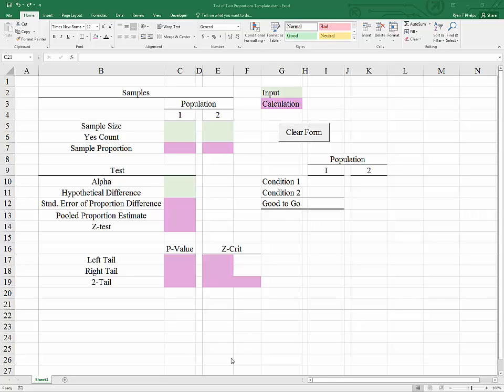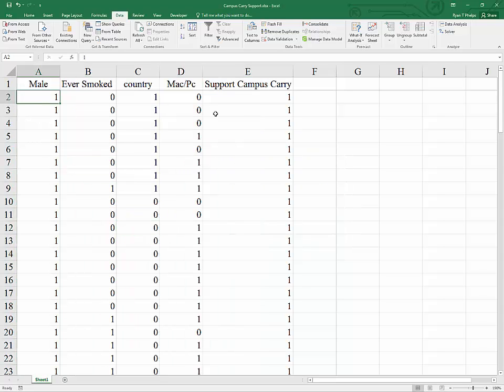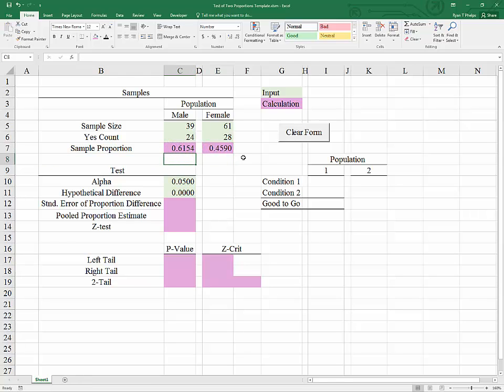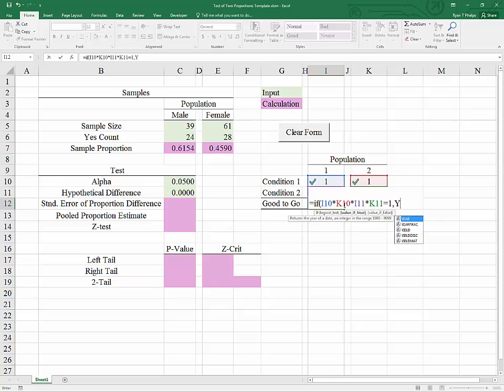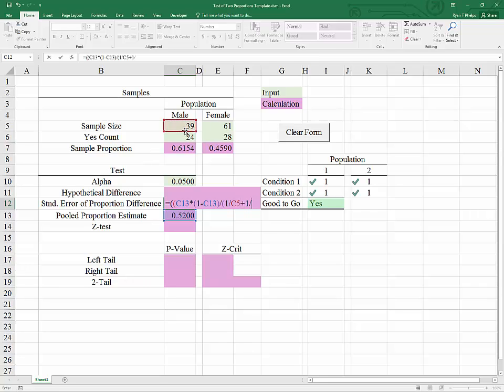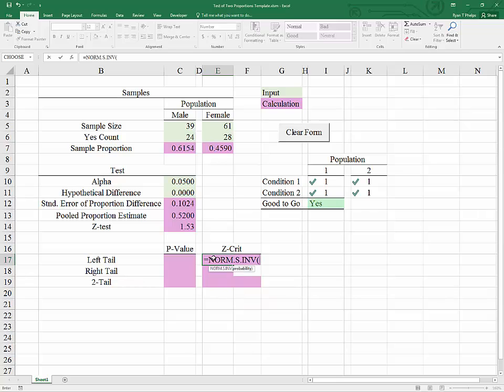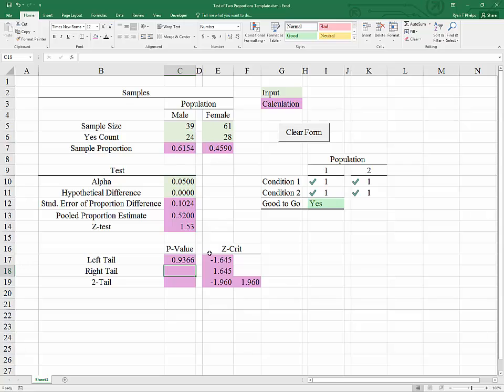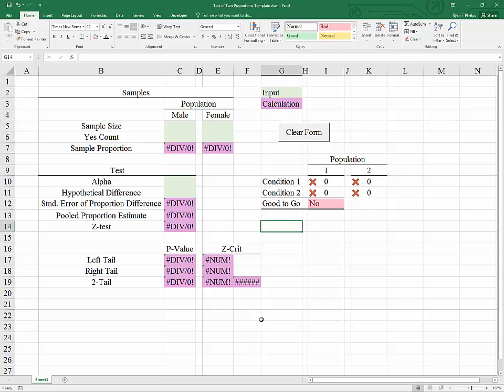Excel 2016 Template for the Test of Two Unrelated Proportions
The process of building a template for cunducting tests regarding two unrelated population proportions is demonstrated.